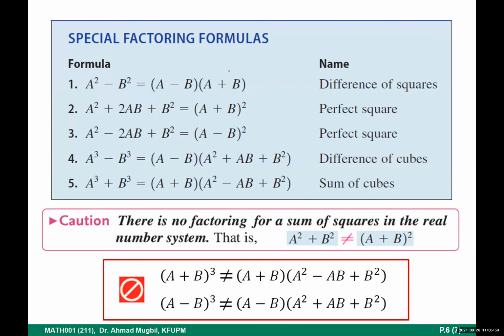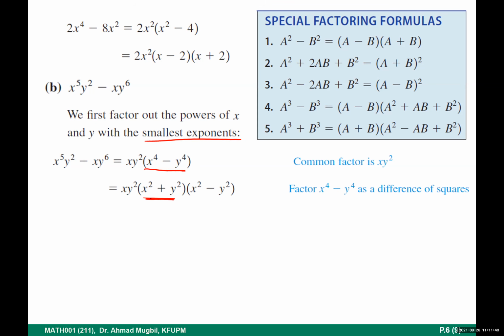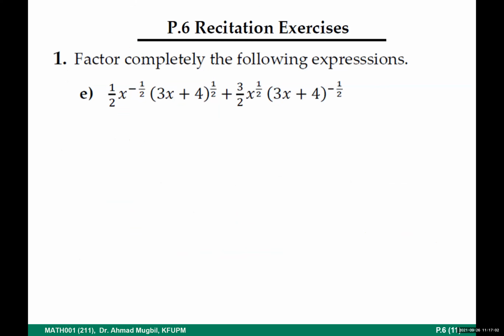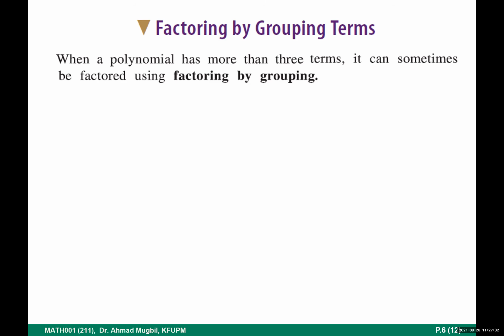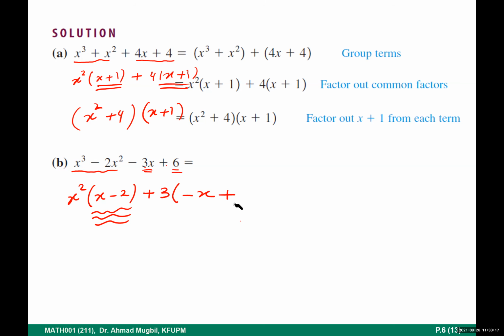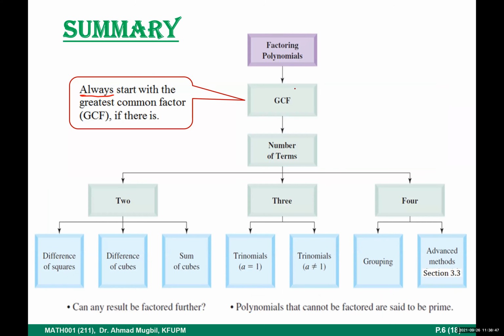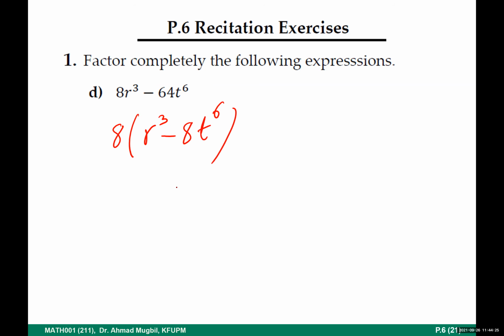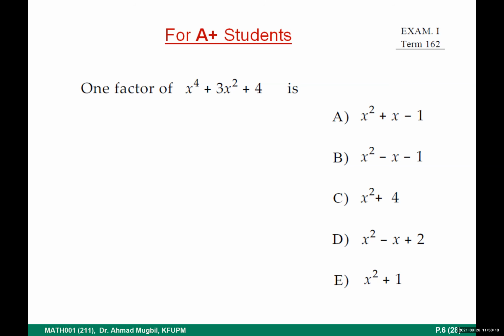MATH001 P.6 Factoring (4)